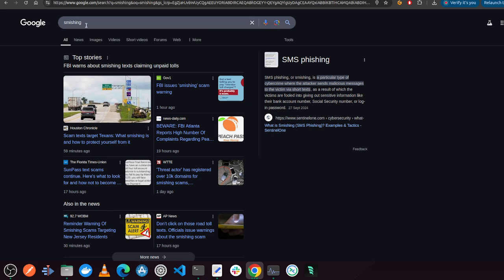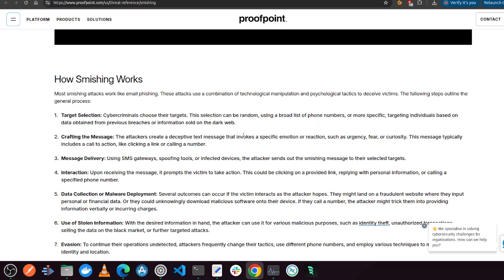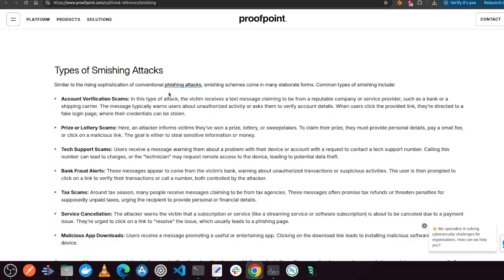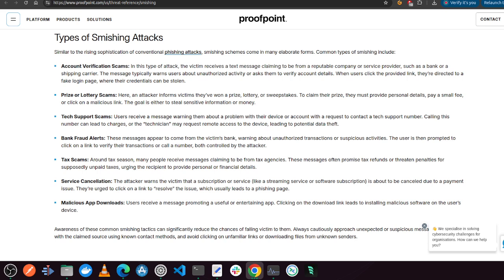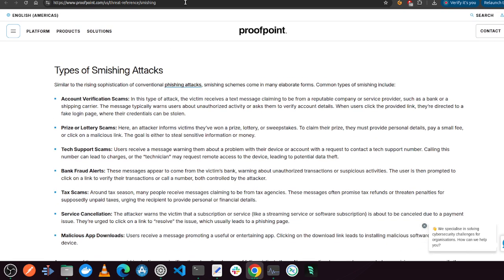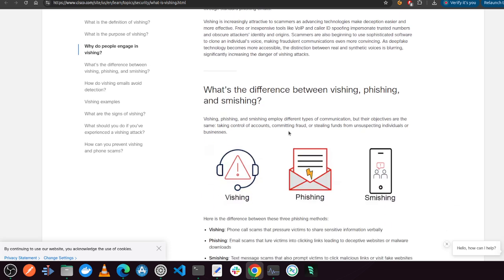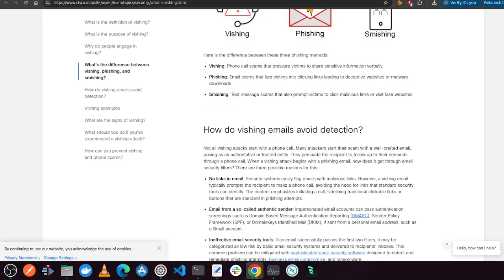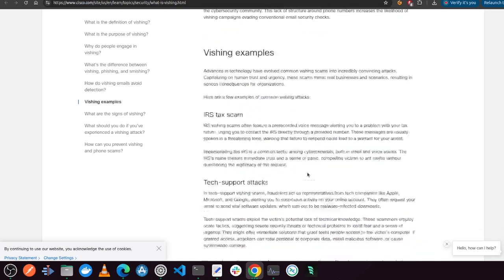Social Engineering, Phishing, Vishing & Smishing Explained – Stay Safe Online!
Cybercriminals are getting smarter, and social engineering attacks are on the rise! 🚨 In this video, we break down the most common threats: Phishing, Vishing, and Smishing – how they work, real-world examples, and how to protect yourself. Don’t fall victim to scams! Stay informed and secure your personal data.

🔹 What You’ll Learn:
✅ How Phishing Emails Trick You
✅ Vishing & Smishing Scams Explained
✅ Best Tips to Stay Safe